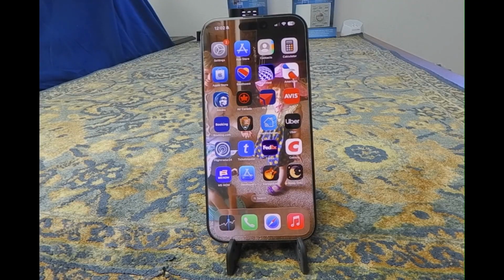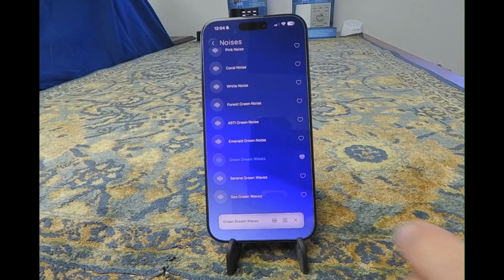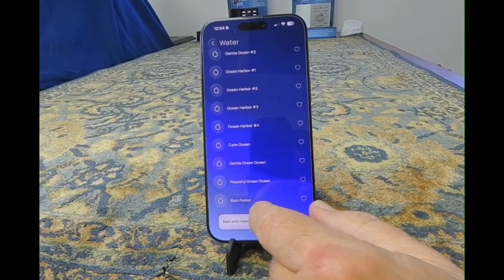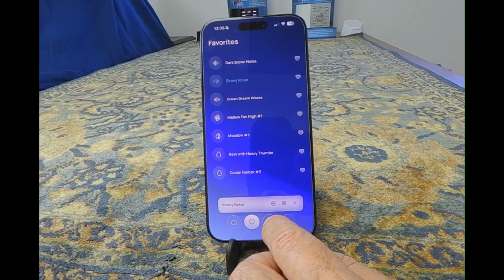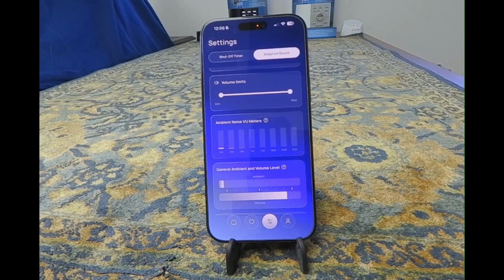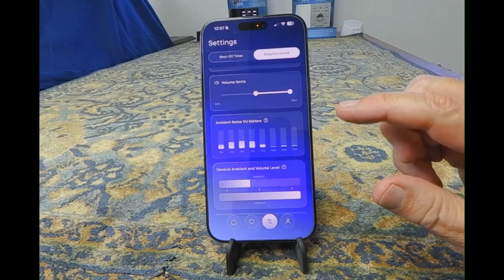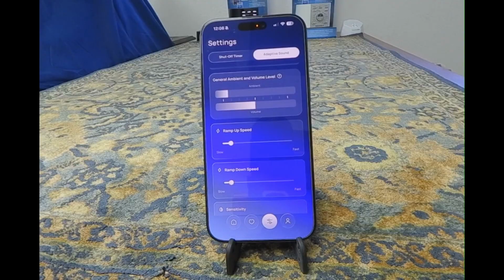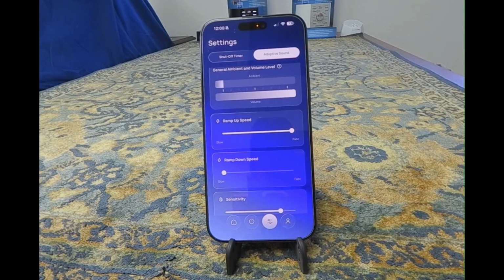Sleep Only App Introduction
An introduction to the Sleep Only app.

Presenting Adaptive Sound Technology's Sleep Only App!

Sleep Only is the most complete library of non-looping sounds designed and proven to help you sleep better. Our results have been validated by Sleep Score Labs.

We are different than the other sleep sound apps as we do not advertise or wake you up with notifications. We also do not track, sell, or record your data. Once you've downloaded the app you don't need and internet connection. All sounds are generated locally in real-time on you device. Our sleep sounds are non-looping, and our patented adaptive technology is available to you in the premium version. Our goal is only for you to sleep better, Sleep Only.